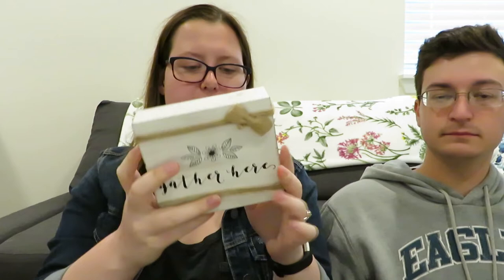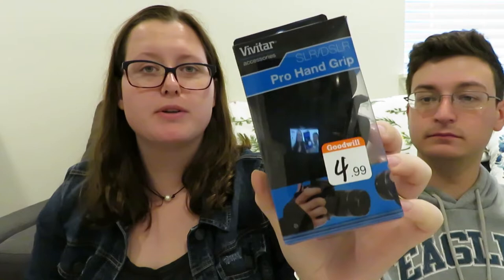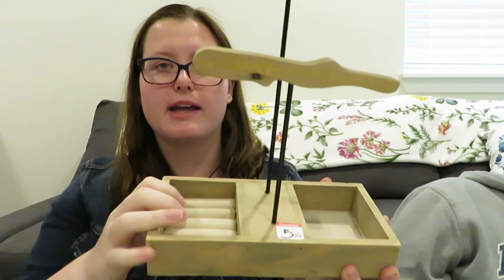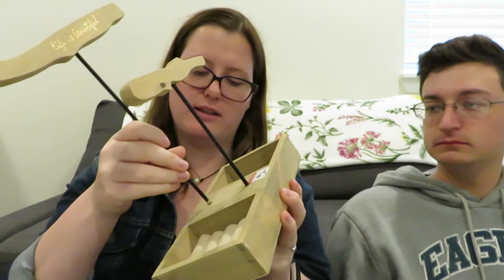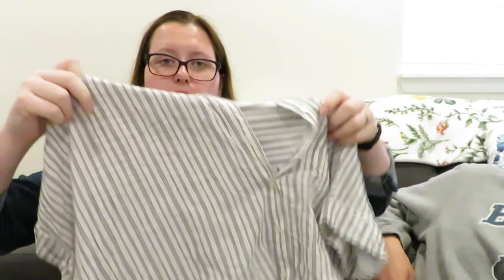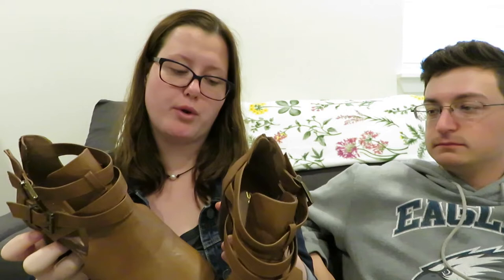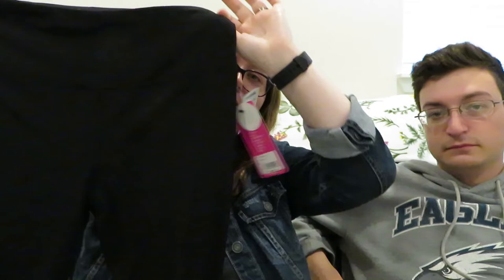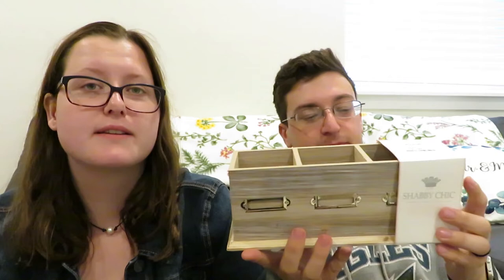Goodwill and Marshalls haul! ~Feat Brendon!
Hey guys, It's Kelly! I hope you enjoyed my video and I hope you have a beautiful day!!

My links~
fitness instagram- kbgetsfitt